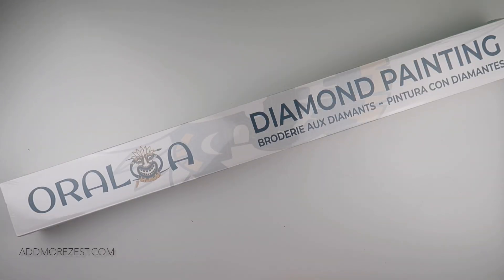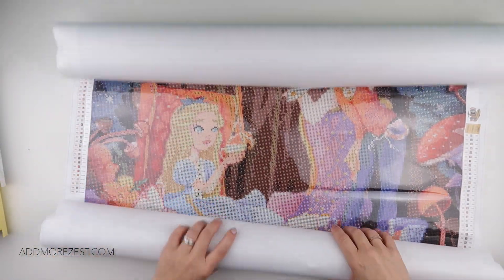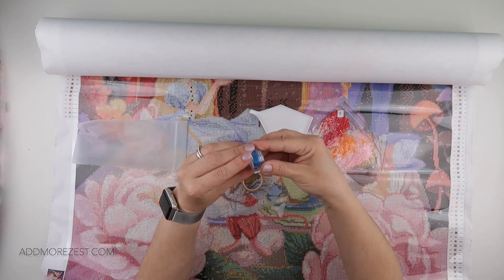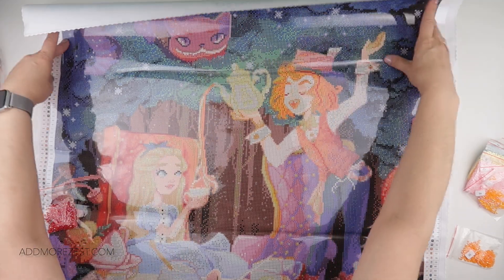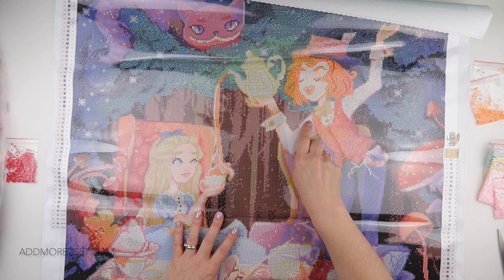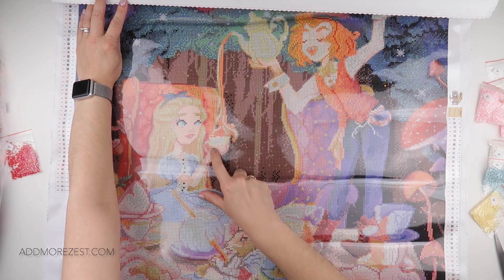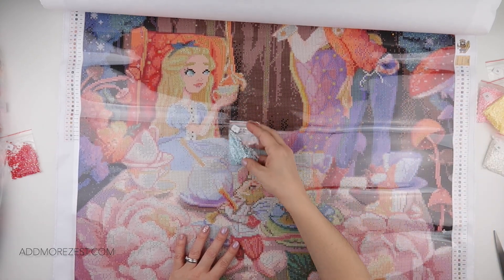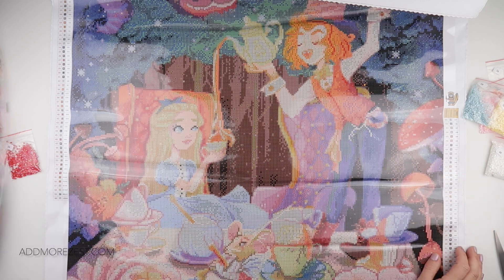Diamond Painting Unboxing | Oraloa SNEAK Peak | Wonderland Party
Thank you to Oraloa for sending me this painting to share with you all. If you want some for yourself, you can find it